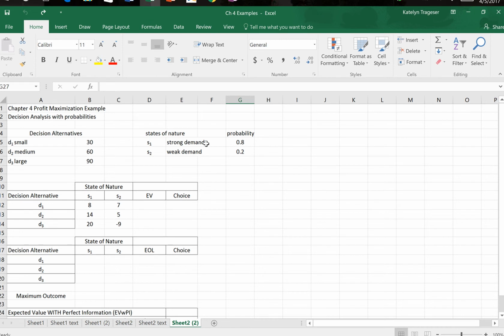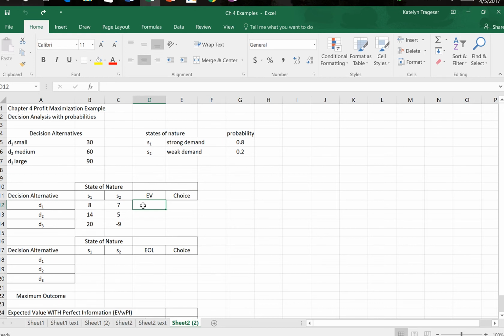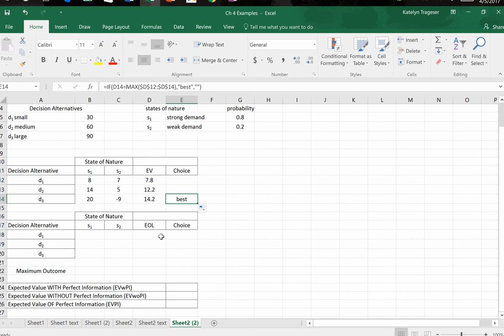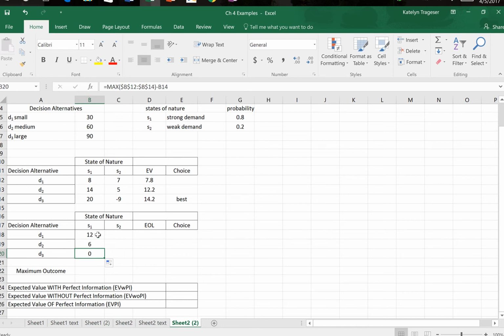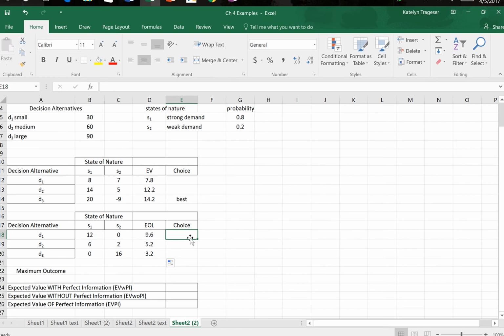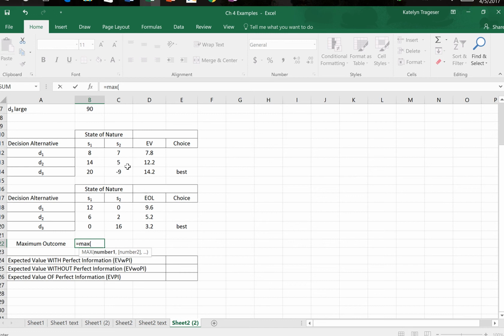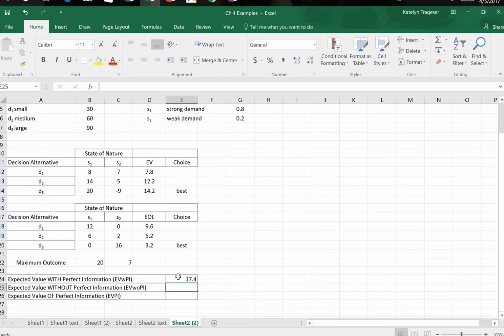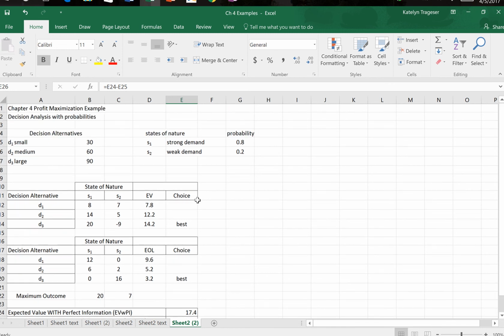Dec Analysis with probabilities